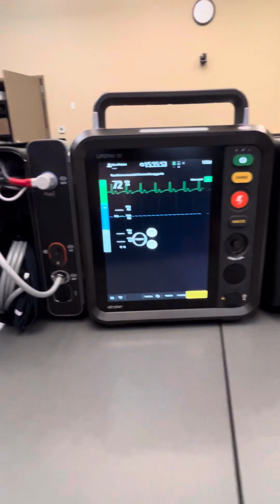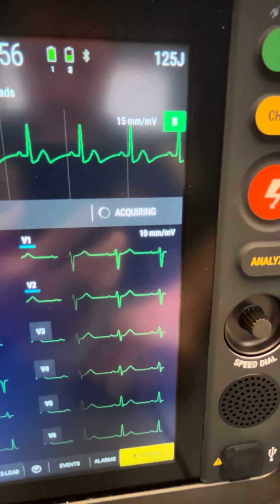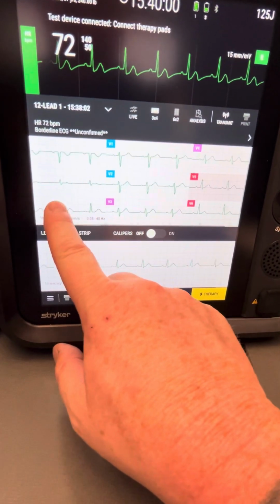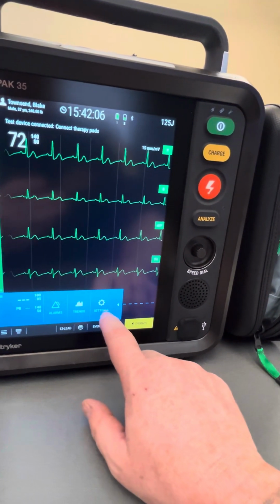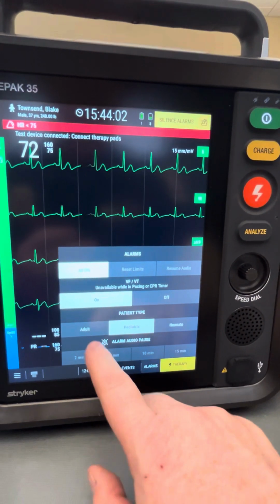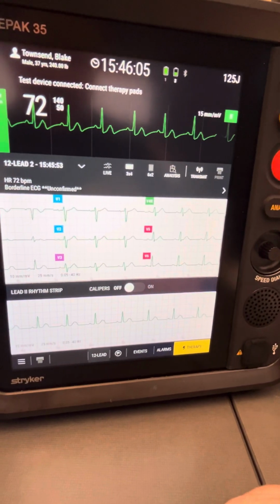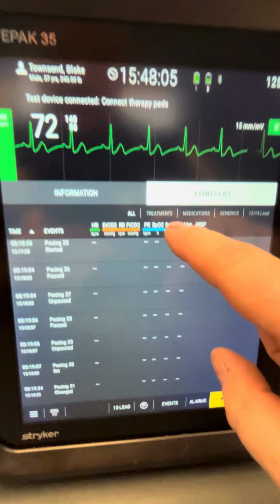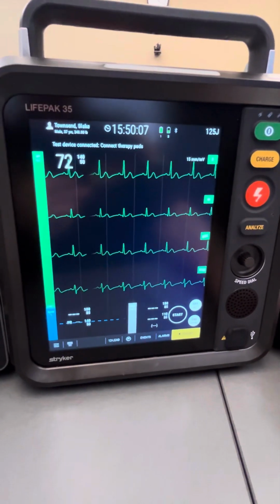Lifepak 35: Part 4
Screen functions and 12 Lead analysis.